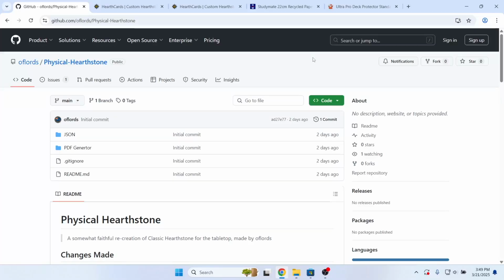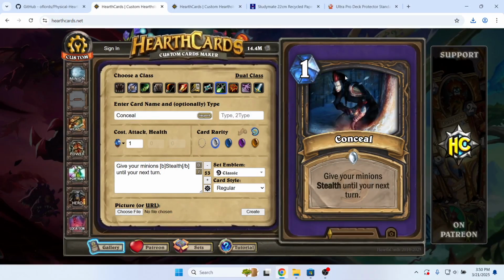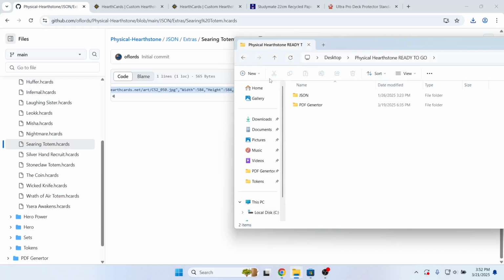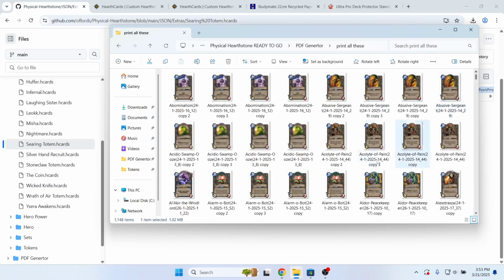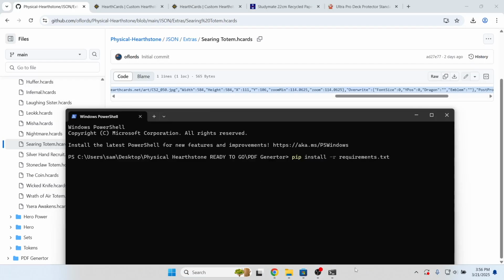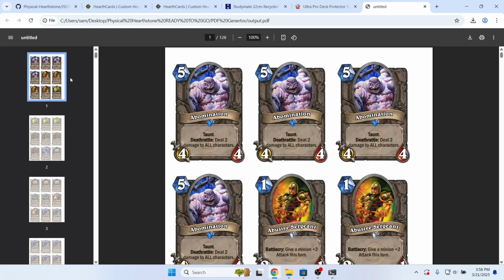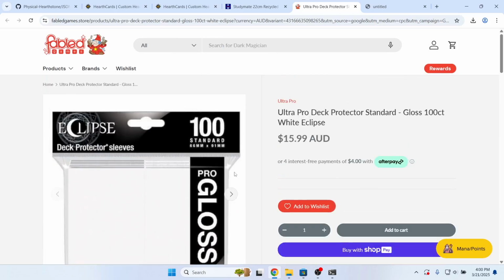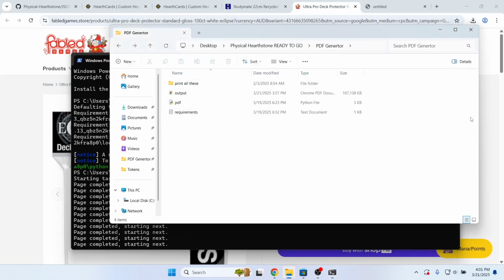Making Physical Hearthstone Yourself (Part 1)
Python Commands:
pip install -r requirements.txt
python pdf.py